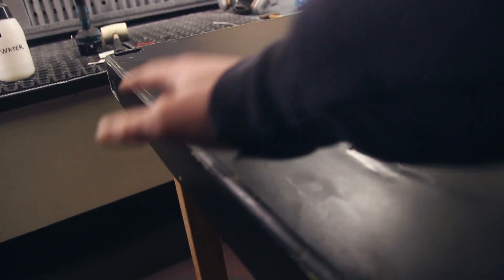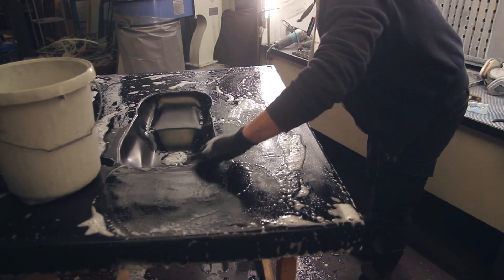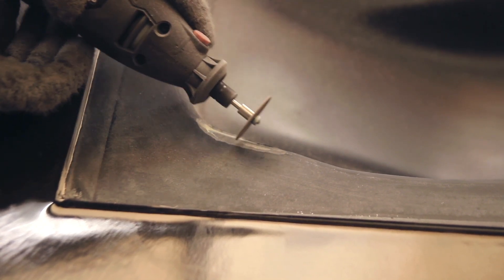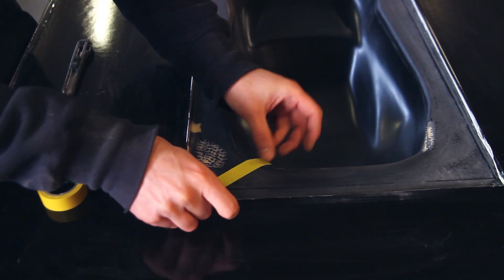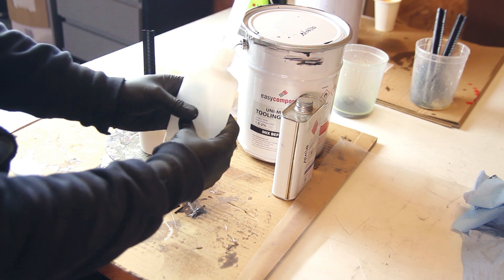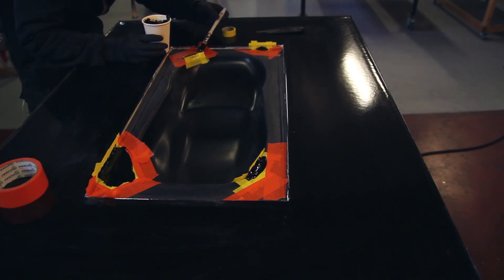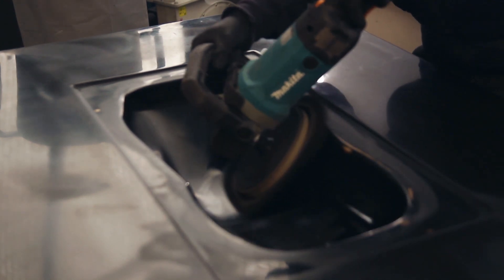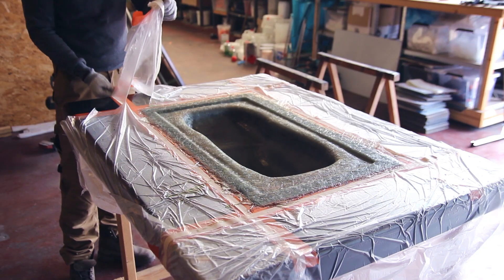Gelcoat Fiberglass Mould Repair (how to)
Hi everyone!
Here's a quick video about repairing moulds.
This is a separate video out of a RTM mouldmaking series that will be uploaded later on!

The main reason I decided to make this video, is because mostly when you look online you'll only see good results. Now and then a mould can fail, and I'm not ashamed of it! It's part of the game, instead of being frustraded it gives you an opportunity to try out new things and be creative in some ways.

In this video I've used the uni-tool moulding system from @easycompositestv make sure to check their channel out for more content and have a look on their for european customers, they now also have a .eu website.

Products used in this tutorial are the permagrit rotary cutting tool, tooling gelcoat, mouldcleaner, MW1 Wax, Mekp hardener, some brushes and miscellaneous products like tapes, brushes, acetone, mixing cups, ...

If you have mould with defects on the gelcoat side, best practice in my personal opinion is to sand down the area to repair, make so scoring marks with a dremel and a permagrit cutting tool. Then clean and degrease followed by mixing a small amount of gelcoat, mixed with MW1 wax and mekp hardener. Then apply in a generous way and sand back to flat state. After sanding you can polish everything and you're ready to go!